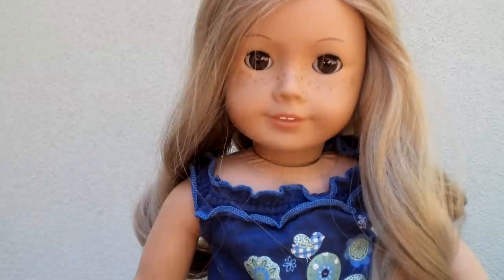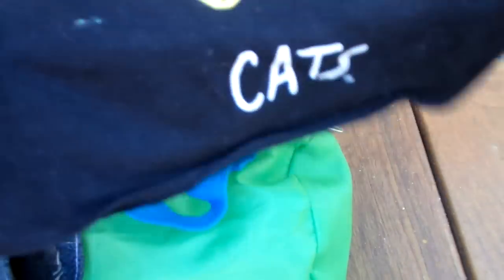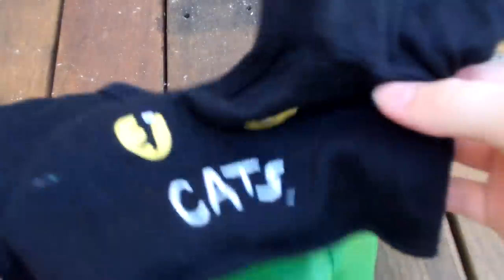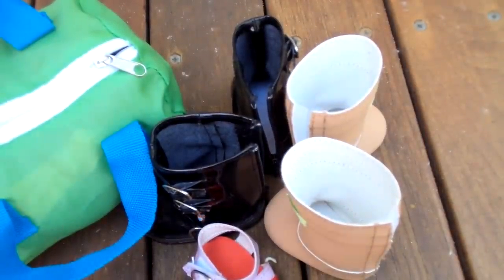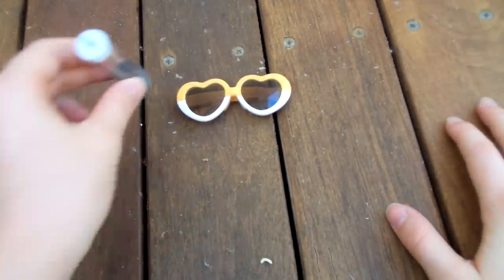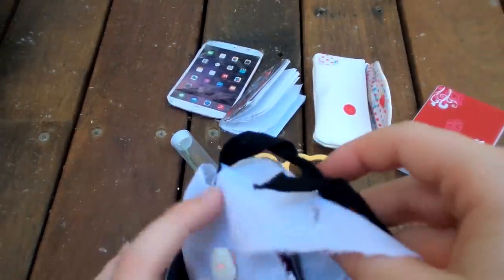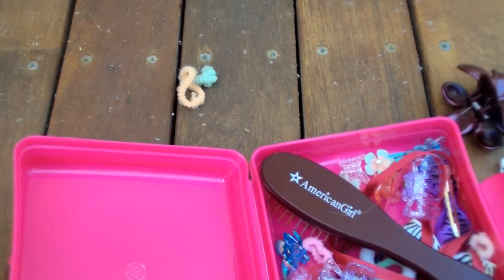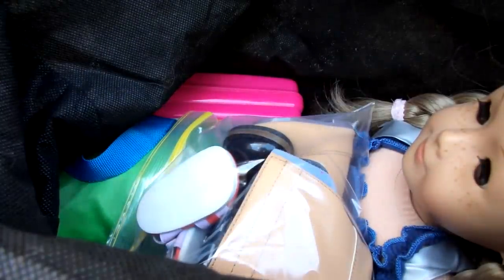How to travel with your american girl doll!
Hi guys!

I decided to show you how i'm going to travel with Raven to the BEACH!

~Lea